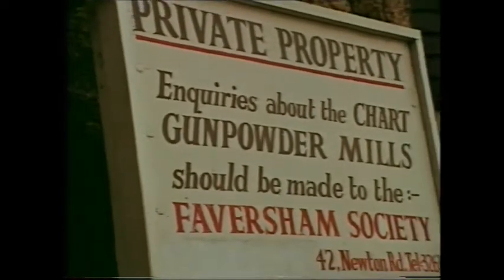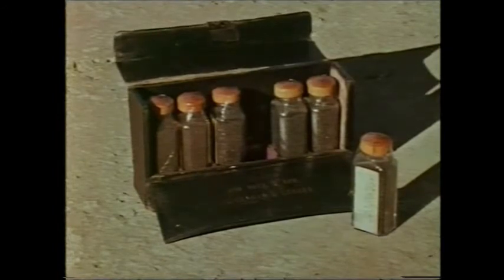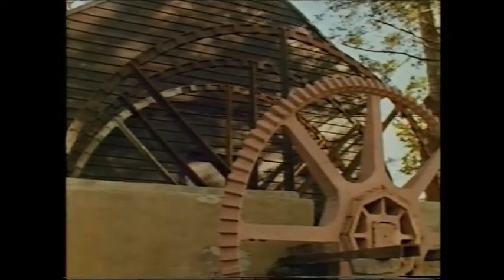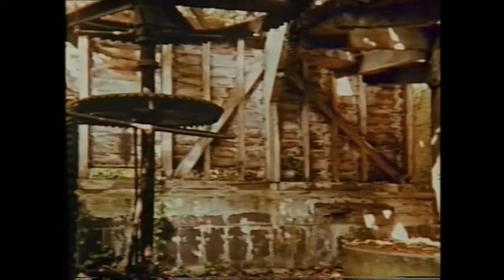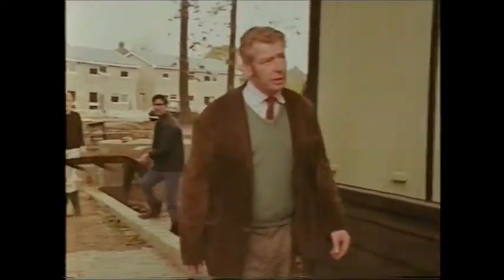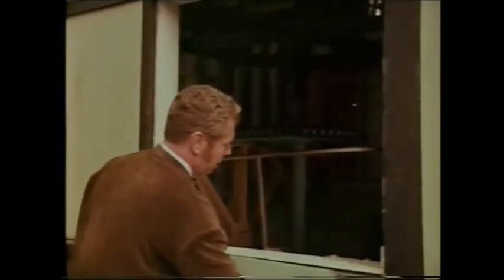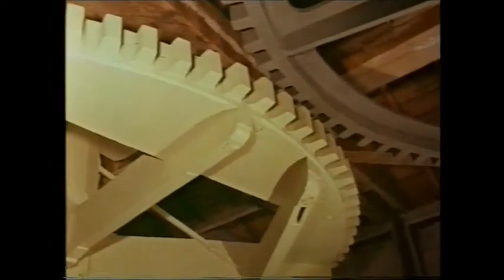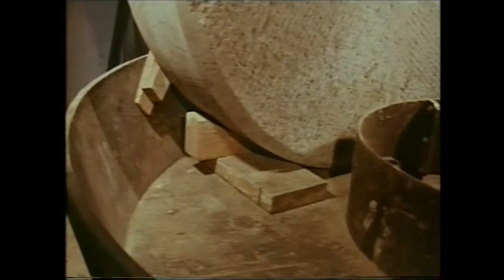Chart Mills Restoration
One of a selection of videos available to view at the Fleur de Lis Museum, Faversham. The video was believed to have been shot during 1969 or 1970.